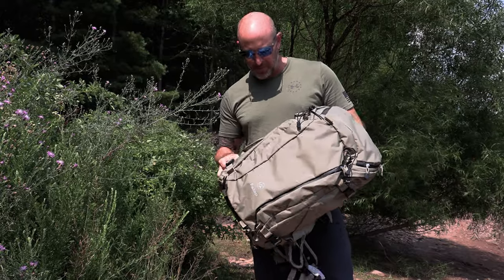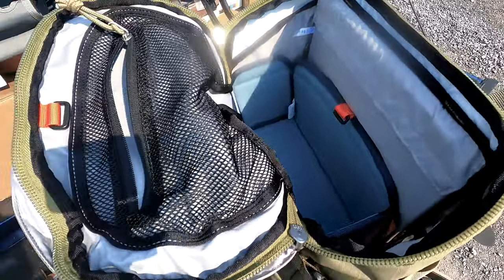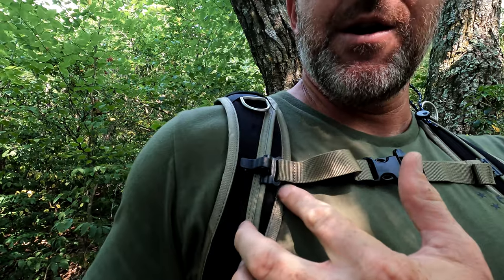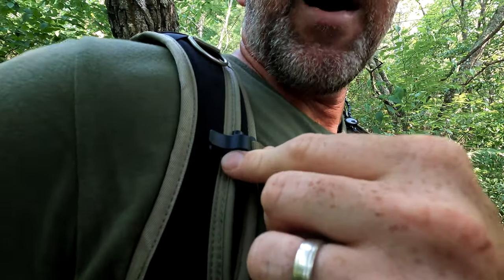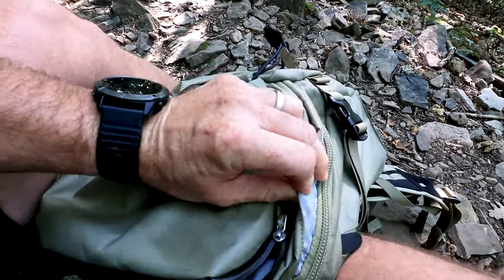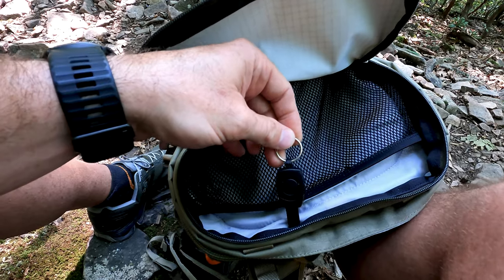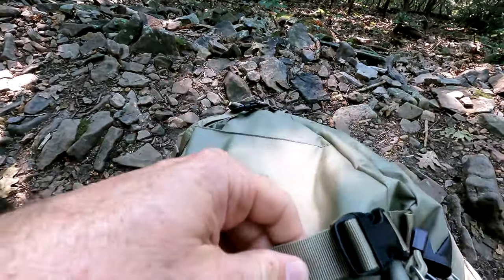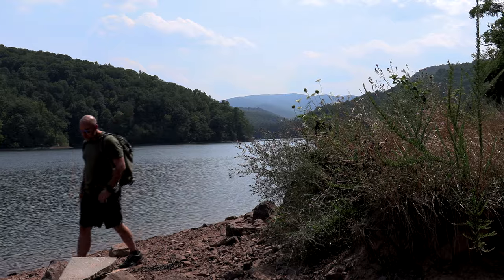The FStop Backpack 32L Lotus is the perfect blend of Photography and Hiking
I may have a bit of an obsession with hiking bags and camera bags. Its like I'm compelled to buy one whenever I find a new feature or bag that makes me believe it'll help make my hikes easier. Recently I purchased the FStop Lotus Backpack and in this video I'm going to give you my thoughts about the FStop Mountain Series Lotus 32 L. Let me know what you think about the FStop Lotus in the comments.